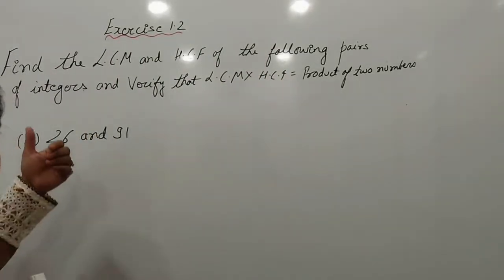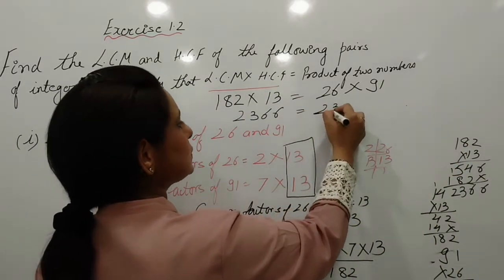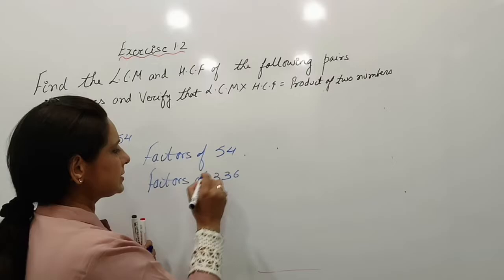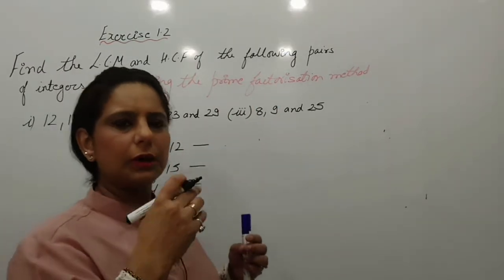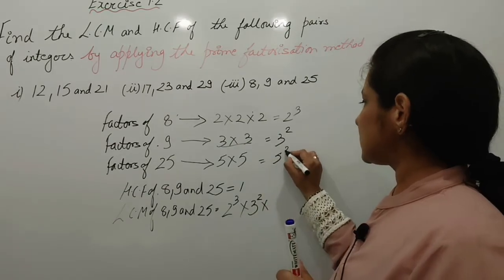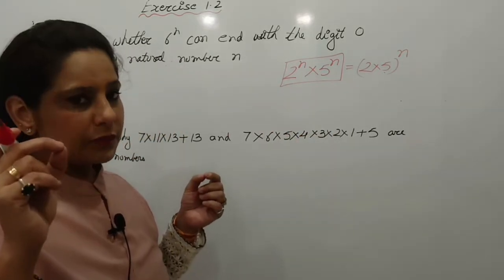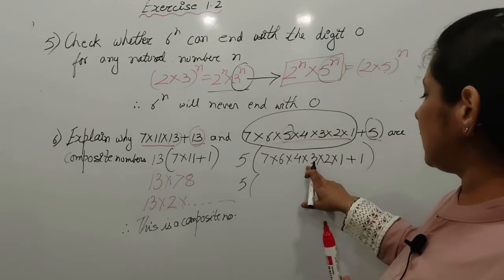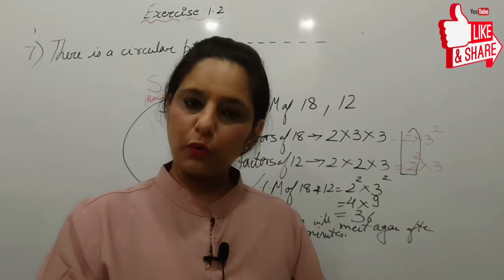Real Numbers- NCERT Questions Exercise 1.2 |Chapter 1 NCERT | Tripti Sao | Class X | Maths Quickies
Trip2Maths is a Youtube Channel where Maths is taught to  class 10th .
 ^TRIPTI SAO